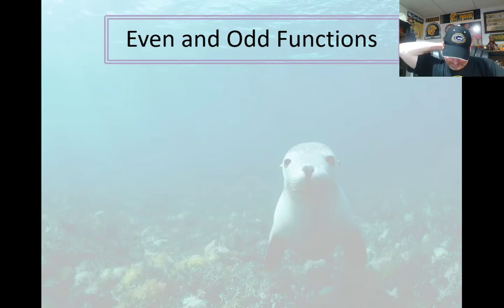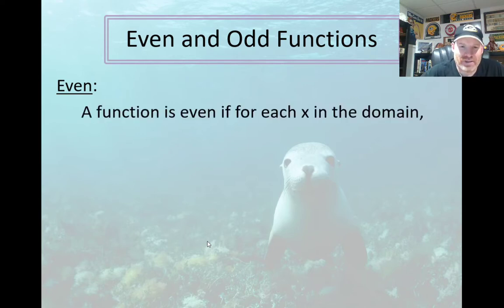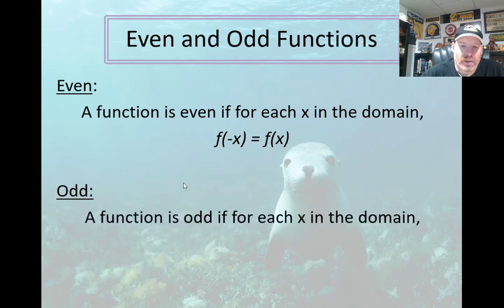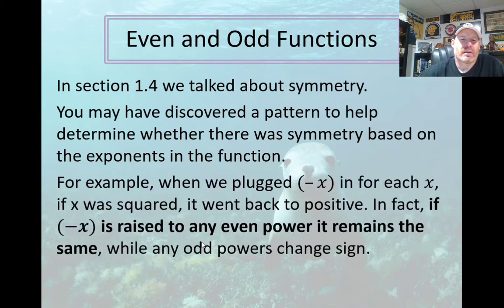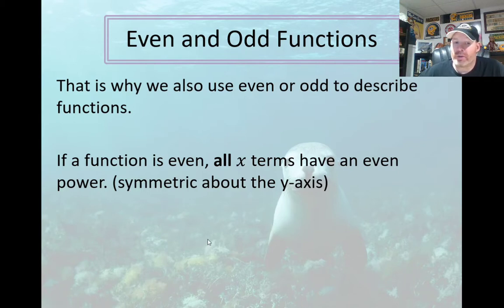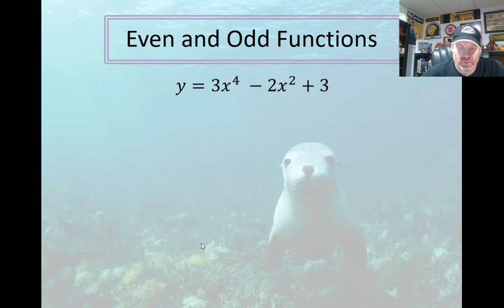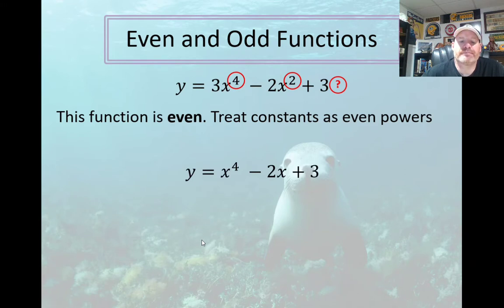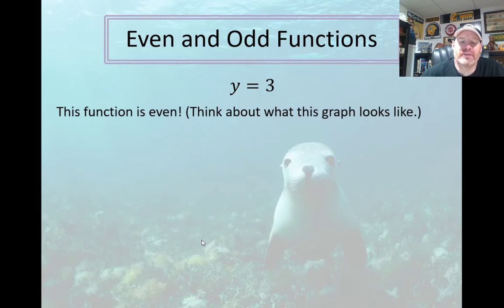19. Even and Odd Functions and Symmetry (5:34)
This video explains how to determine whether a function is even, odd, or neither. Being even or odd can be determined very quickly, and it aids in the graphing process.
Section 1.5